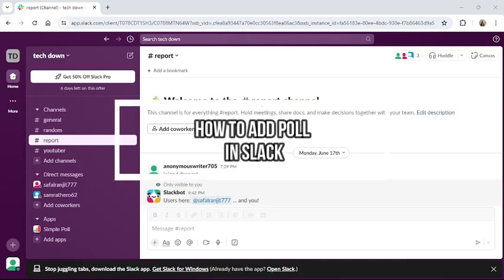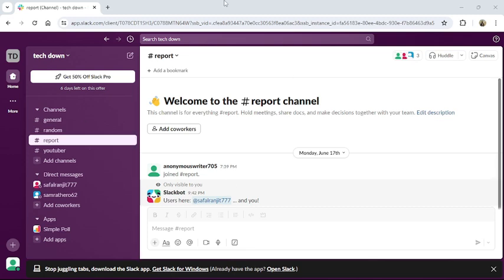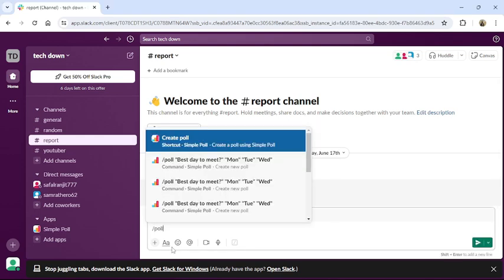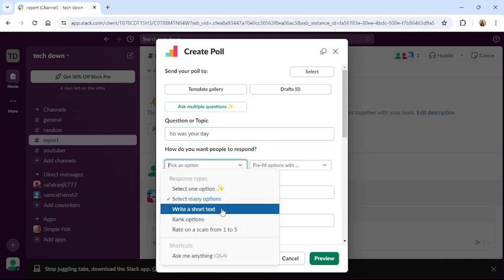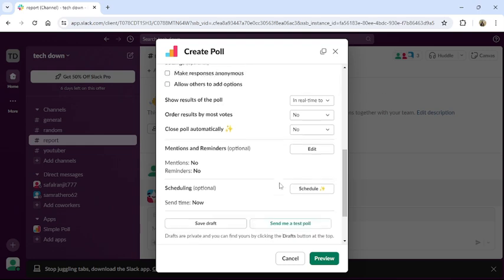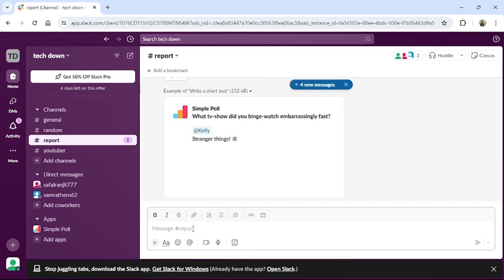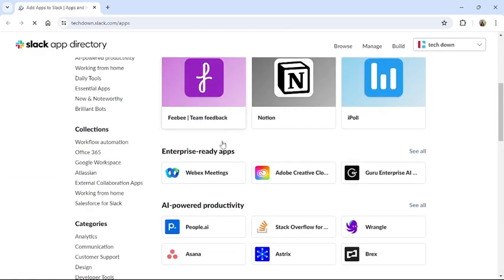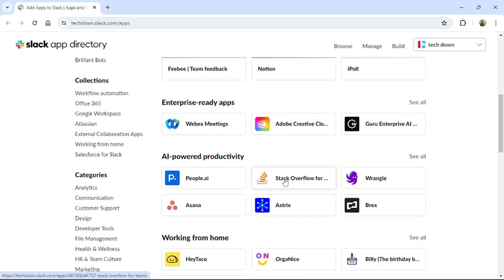How to Add Poll in Slack in 2024?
Enhance team decision-making by learning how to add a poll in Slack! Our detailed guide, 'How to Add Poll in Slack,' provides step-by-step instructions to create polls and gather opinions from your team. With clear instructions and practical tips, you'll be able to make informed decisions quickly. Whether you're collecting feedback or making group decisions, this guide is perfect for you. Join us as we show you how to add a poll in Slack. Don't wait – start polling your team today!